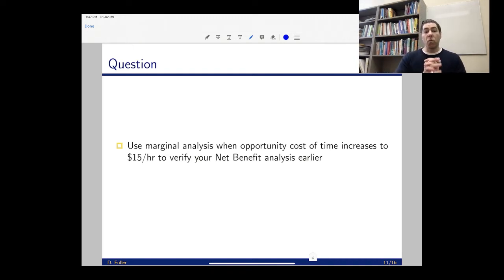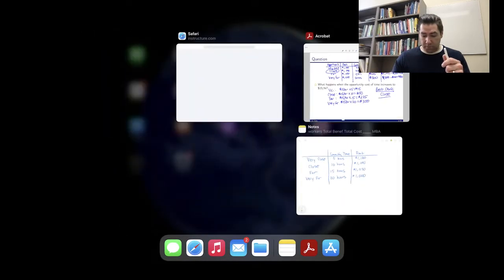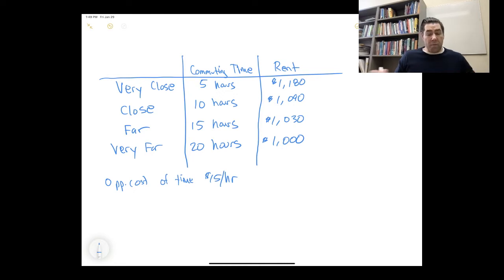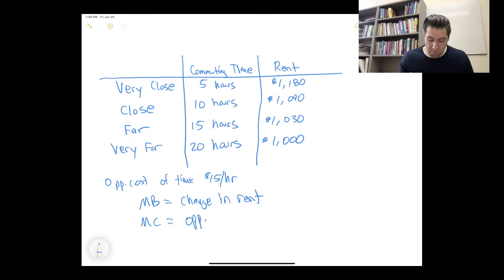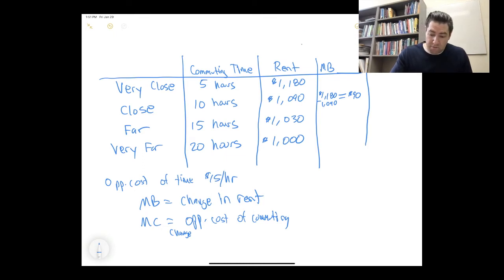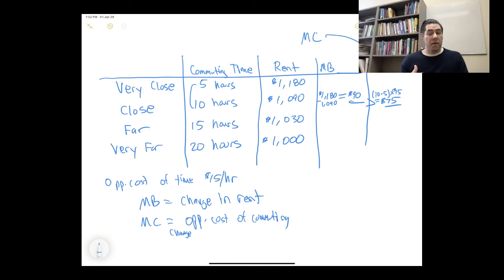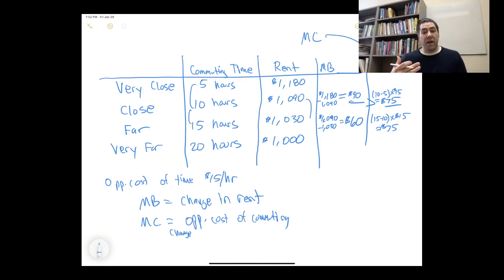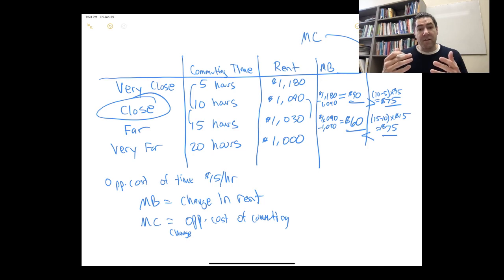Econ 204: Chapter 3-LO2-Pt.2